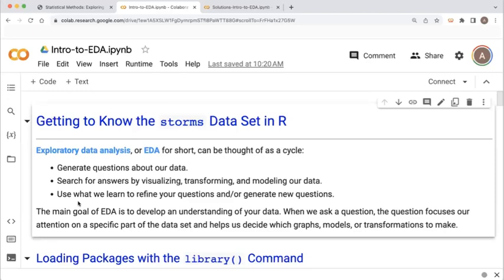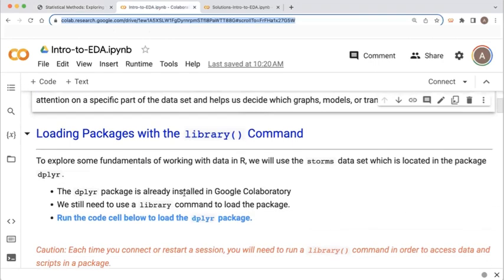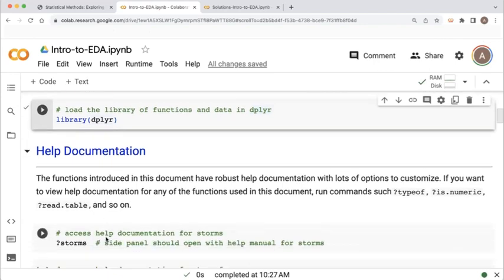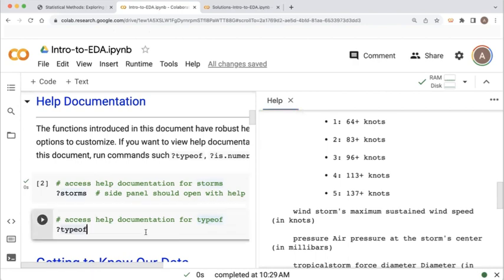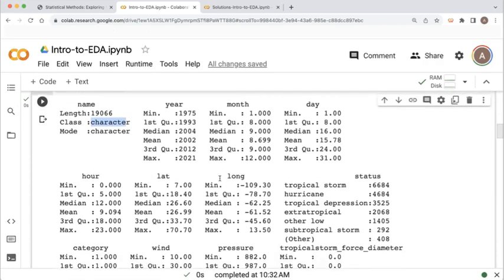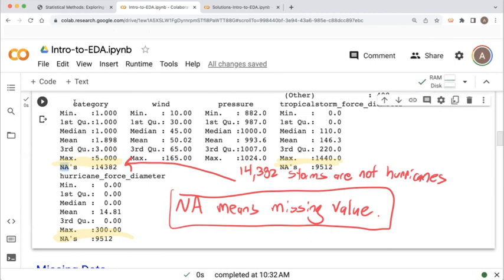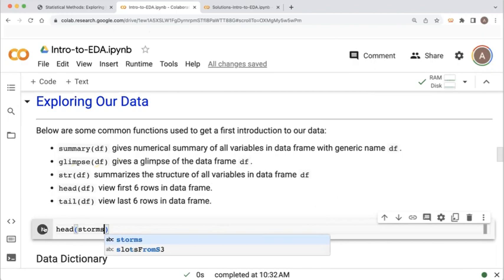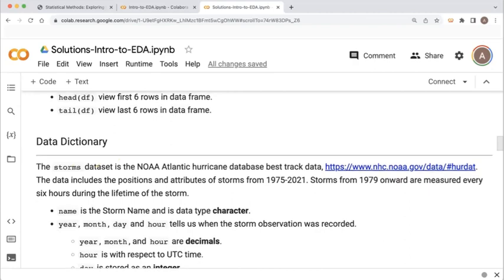Introduction to Exploring Storms Data with R in Colab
0:00 - Introduction to Exploratory Data Analysis (EDA)
0:35
1:35 - Use library() to load dplyr package
2:25 - Getting HELP in R
4:55 - Getting a numerical summary with the summary() function
6:35 - What does NA mean?
7:20 - The variable category is not being stored correctly
8:15 - Using head() and str() to learn more about storms data
9:20 - Summarizing results in a text cell at

to see how we can check and convert data types in R!